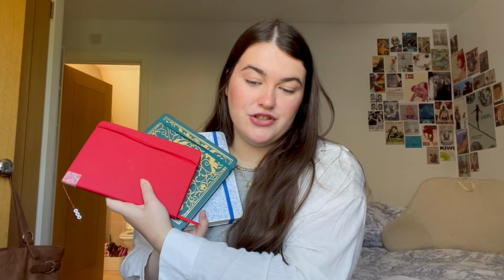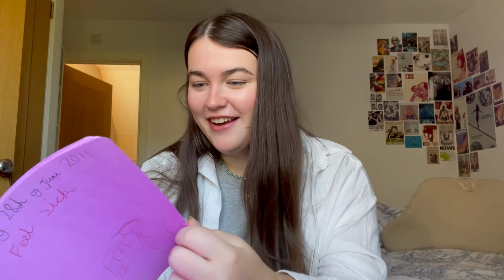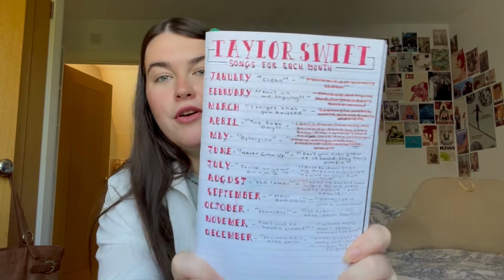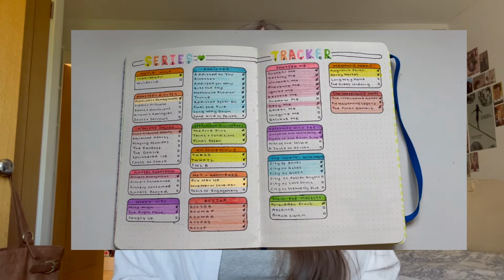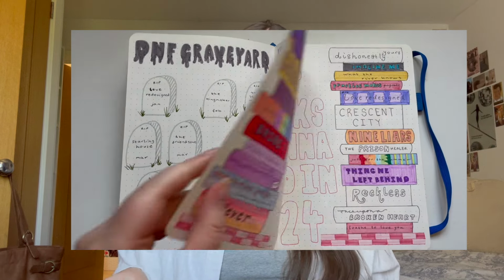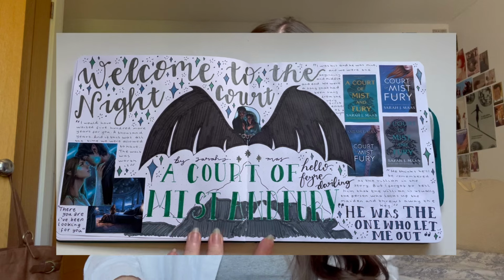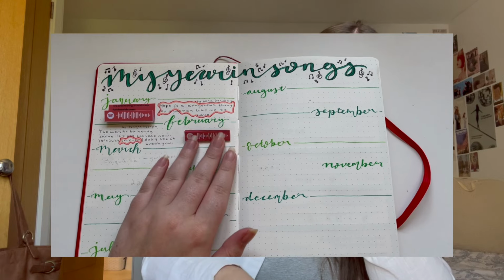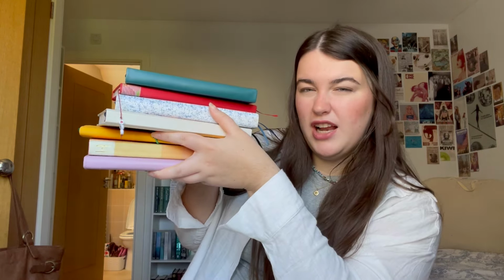journal tour 🖋️ flip through of ALL my journals and how I use them!